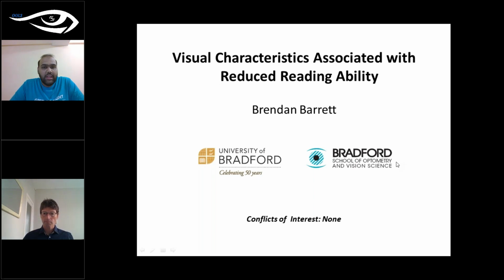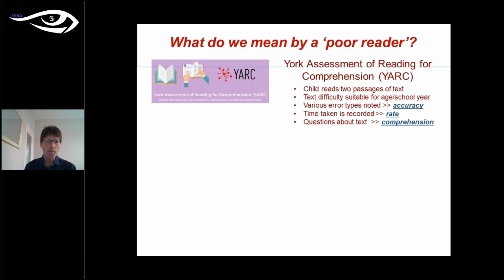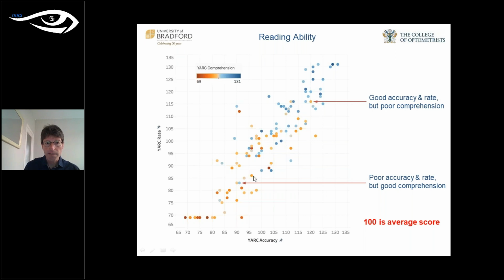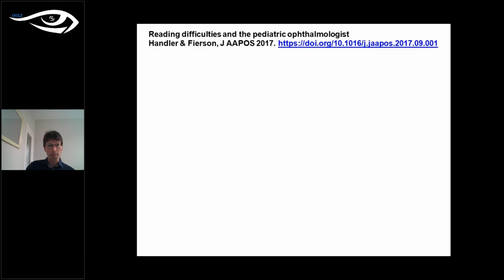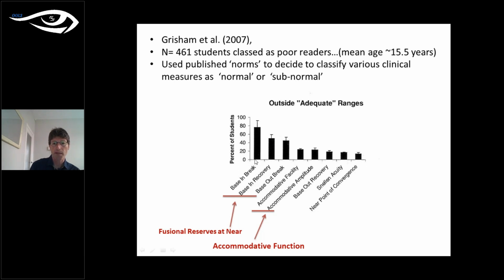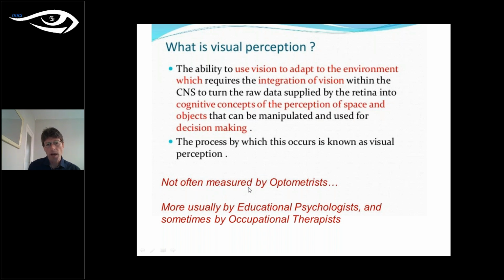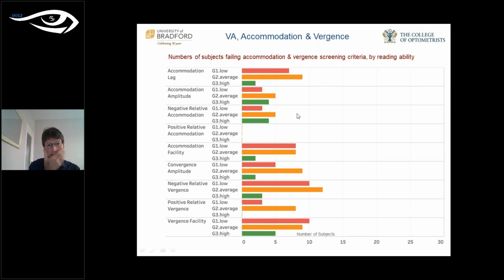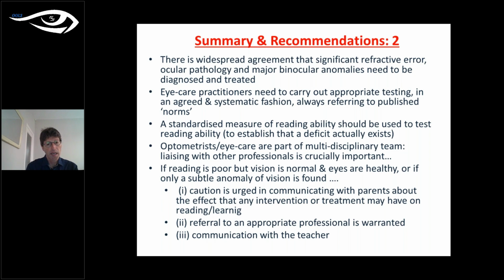Visual Characteristics Associated with Reduced Reading Ability. | OOLS | Prof. Brendan T. Barrett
OOLS - Online Optom Learning Series - Session 22 (26th April 2020)

Here we bring you the 22nd session of our online learning series which was live on 26th April 2020 at 08:00pm IST.

We would like to thank Prof. Brendan T Barrett for accepting our invitation and agreeing to be a speaker for this series. Prof. explained to us how various factors affect the reading ability and helped us understand the visual characteristics which can be associated.